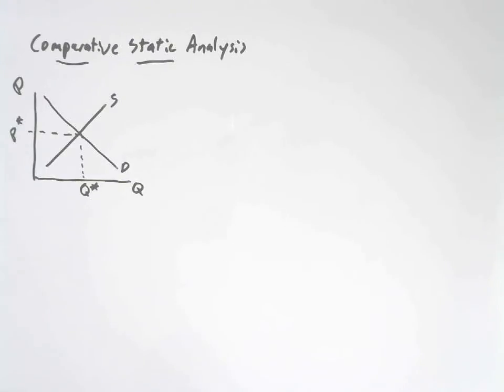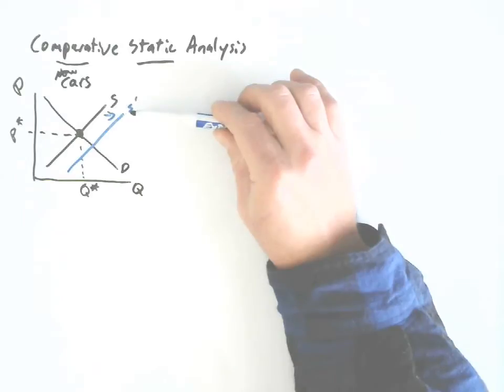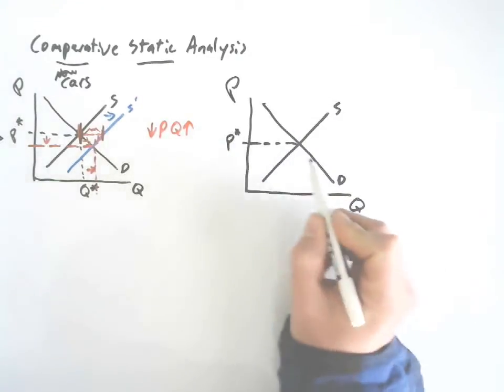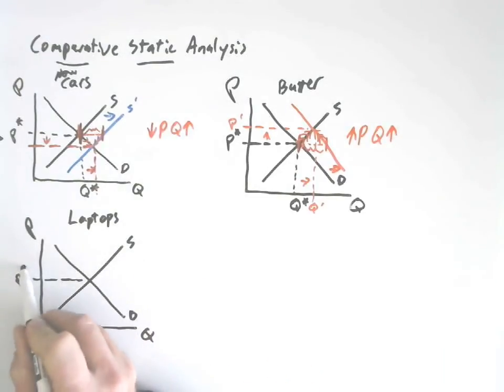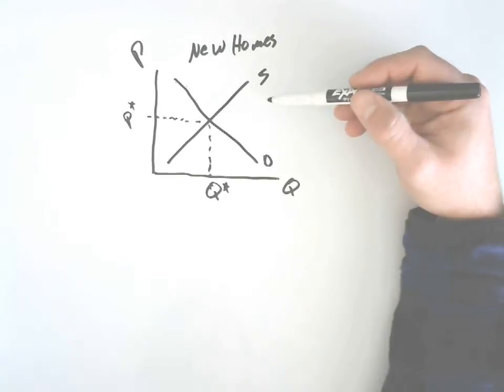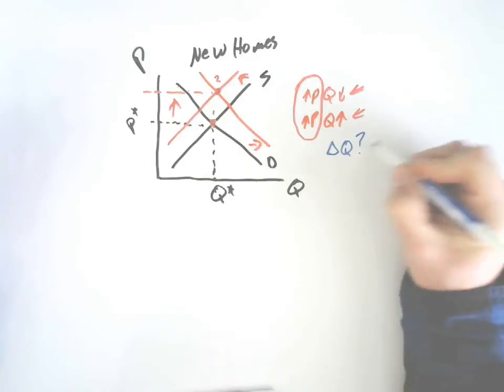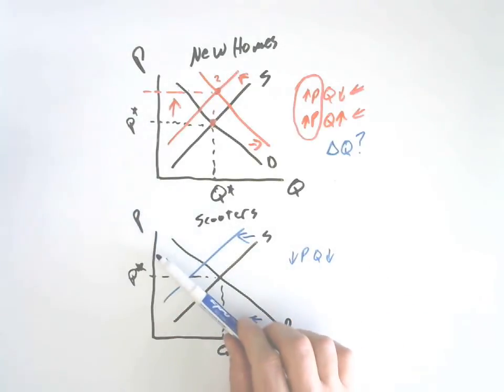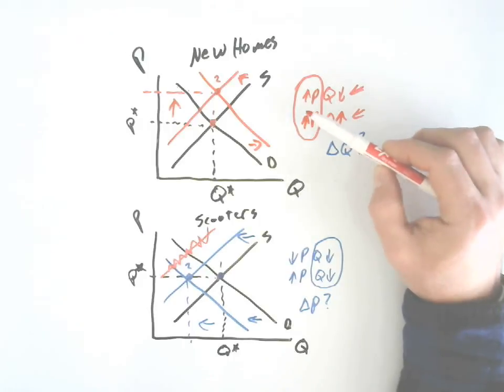17 Comparative Static Analysis